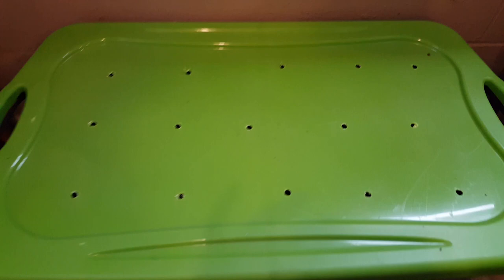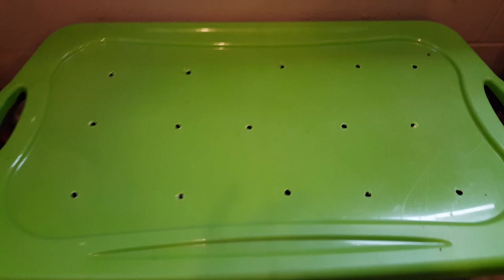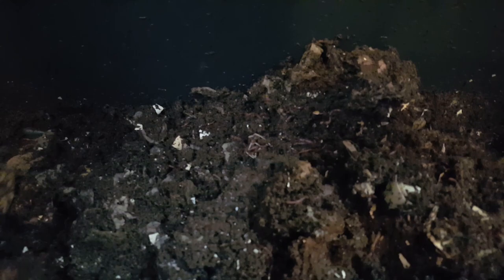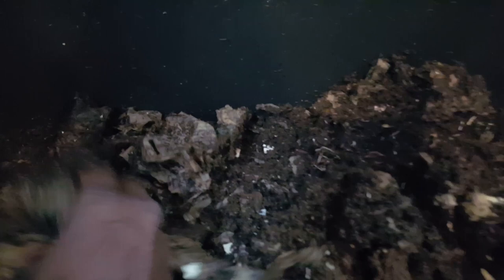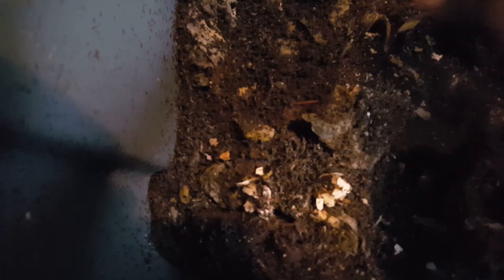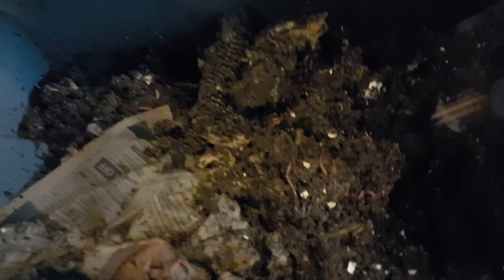How To Keep Red Wiggler Worms Alive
Why you should fluff the worm bedding. I will answer the question on how often you should fluff your worm bin bedding.

Musician: InShot